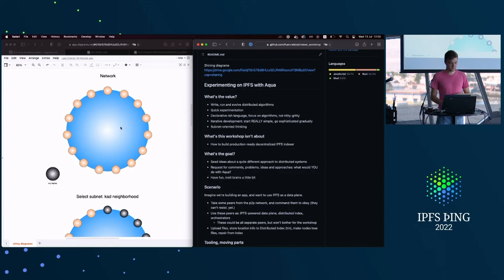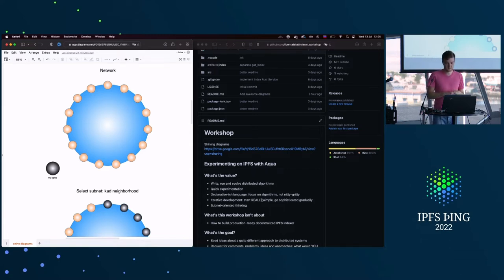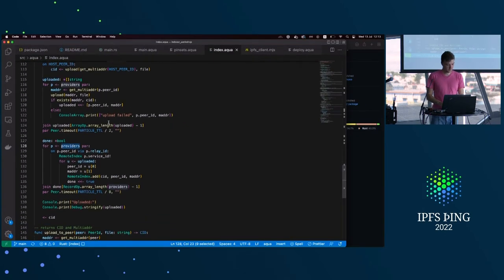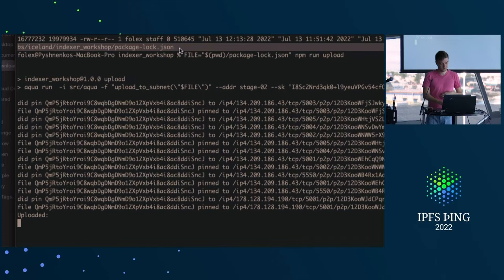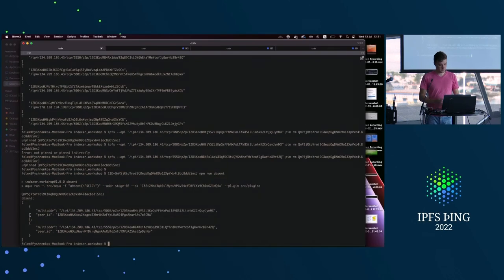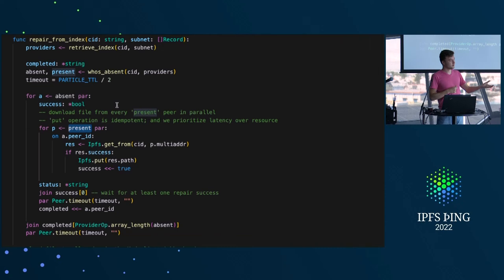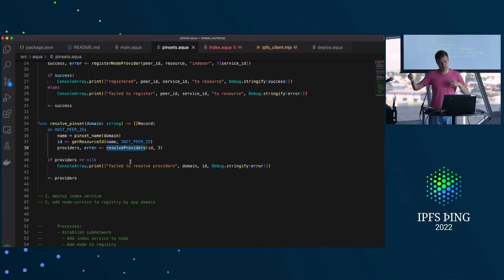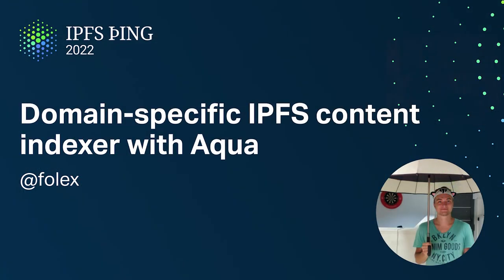Domain-specific IPFS content indexer with Aqua - @folex - Content Routing 1: Performance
Domain-specific IPFS content indexer with Aqua - presented by @folex at IPFS þing 2022 - Content Routing 1: Performance